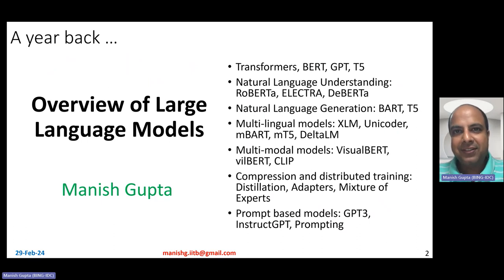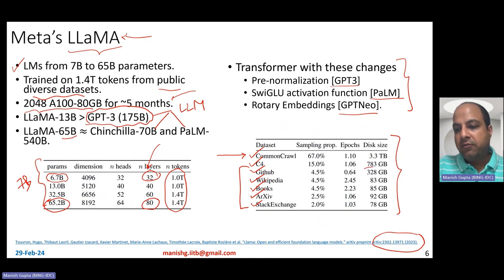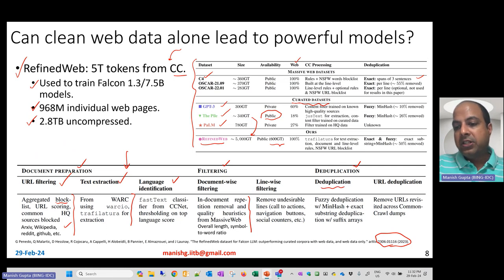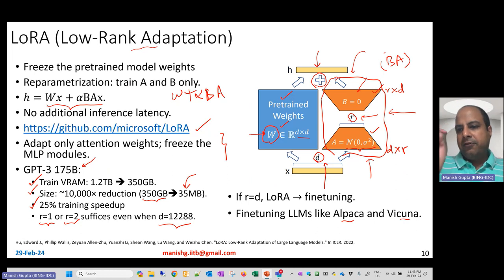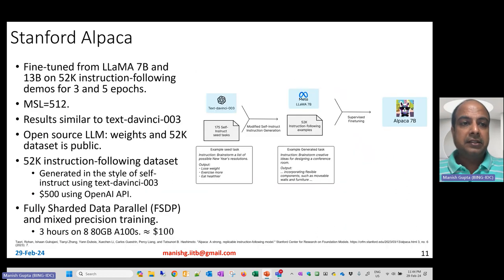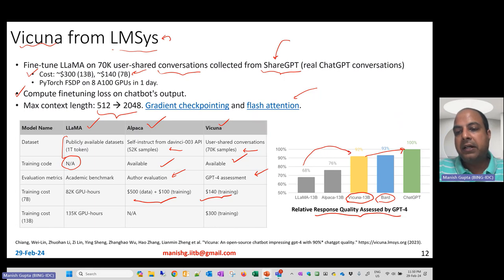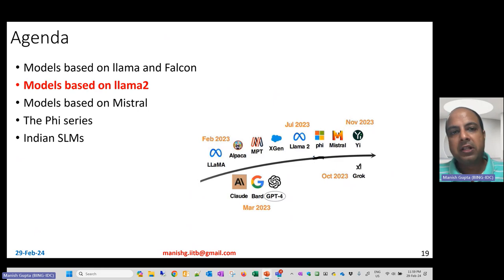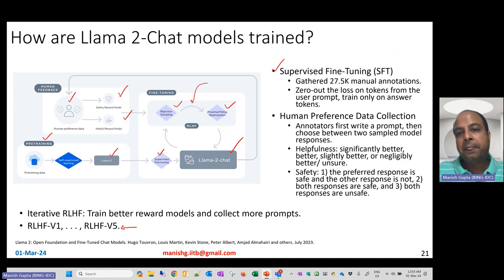Overview of Small Language Models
Several language models have recently come up in the range of a few hundreds of millions up to 7B parameters. In this talk, I will present a summary of architectures of various small language models (SLMs) like llama 2, Vicuna, Mistral, Mixtral, Falcon, Phi-2 and zcode++. I will also talk about initial thoughts on how to make use of these small language models.

In this video, I will talk about the following: Models based on llama and Falcon (llama, RefinedWeb, Alpaca, Vicuna, Baize, Falcon Instruct, Orca), Models based on llama2 (llama 2, llama 2 chat, orca 2), Models based on Mistral (Mistral, Mixtral, SOLAR), The Phi series (Phi-1, Phi-1.5, Phi-2) and Indian SLMs.